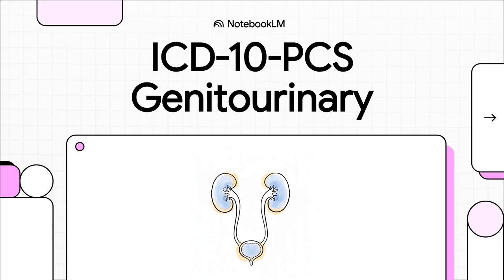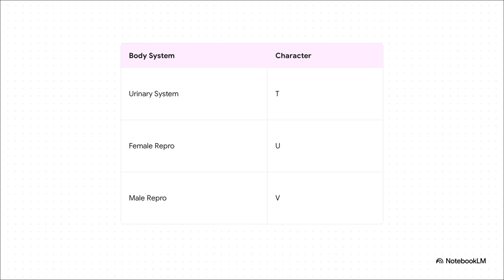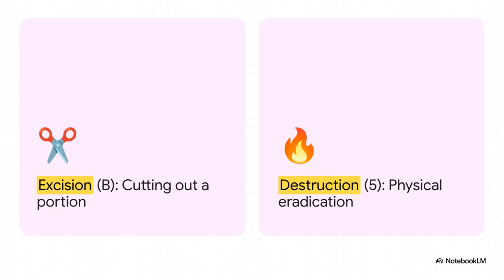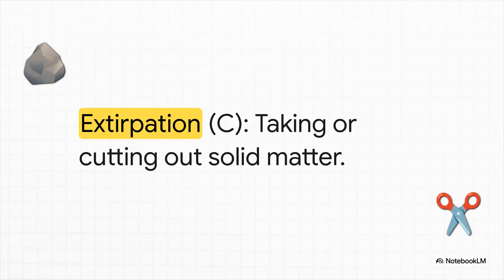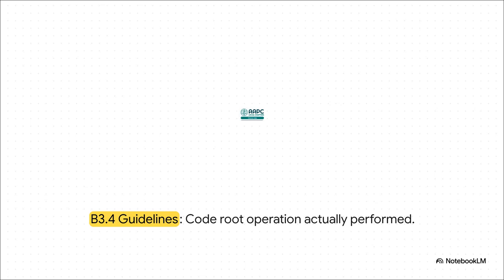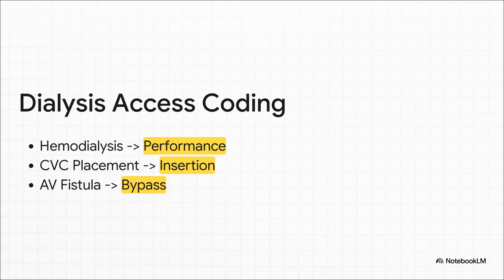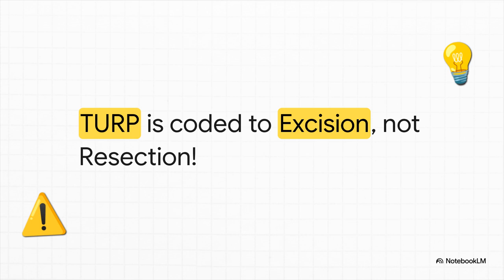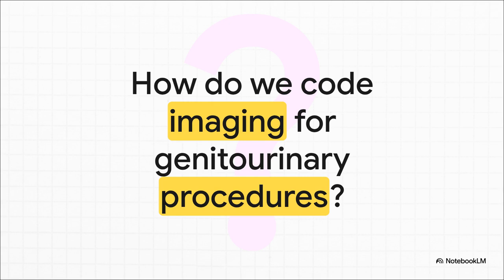Medical Coding IPDRG Training Part 36